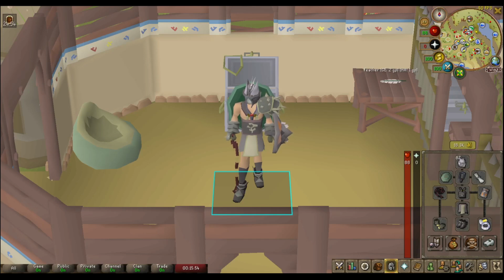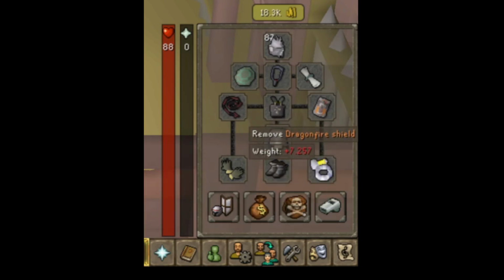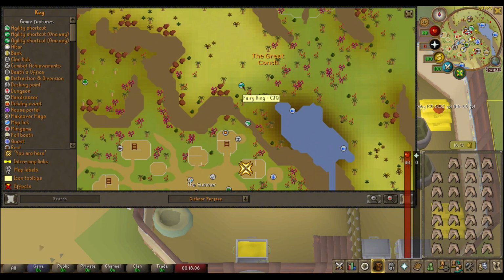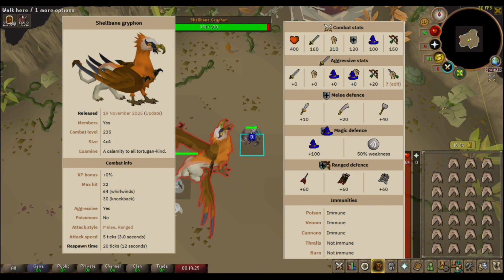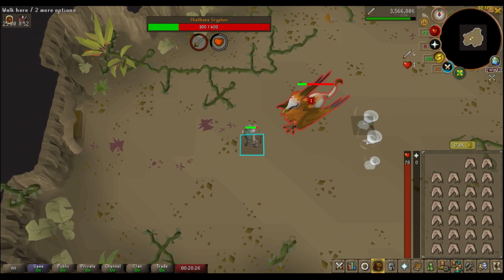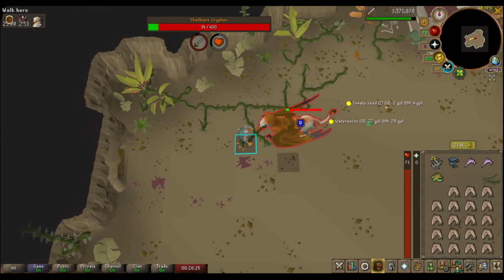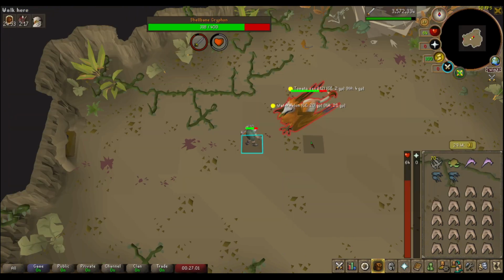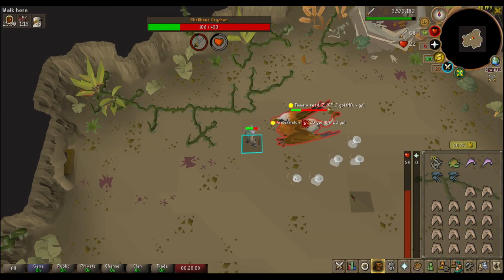All you need to know - Shellbane Gryphon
All the information you need to take on the Shellbane Gryphon in OSRS!